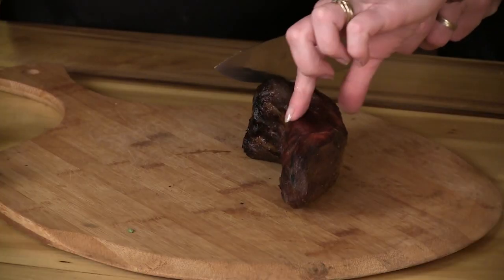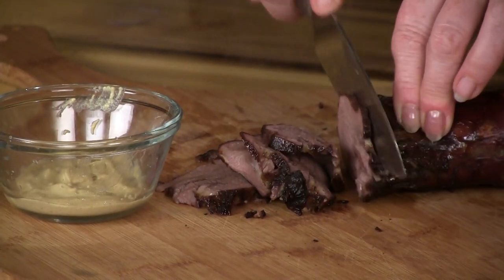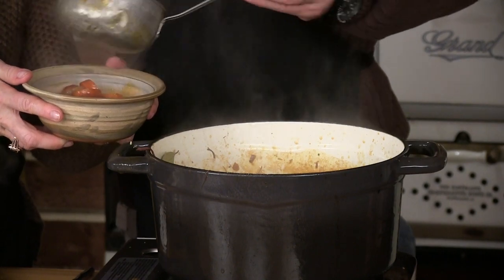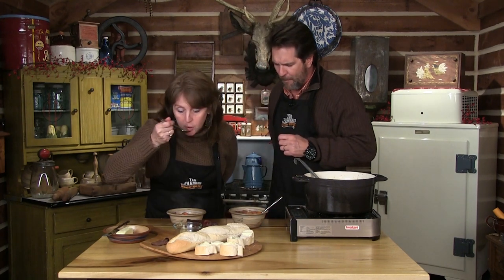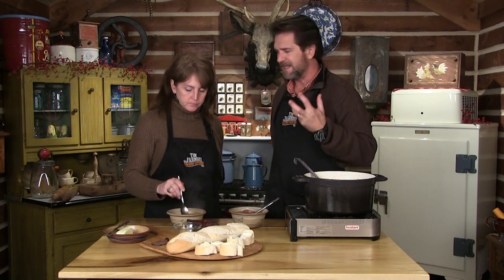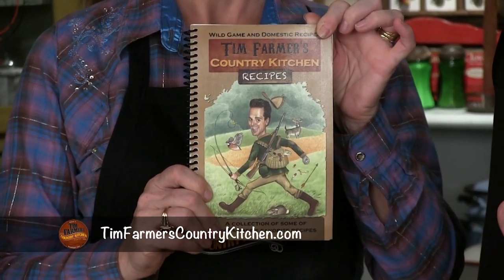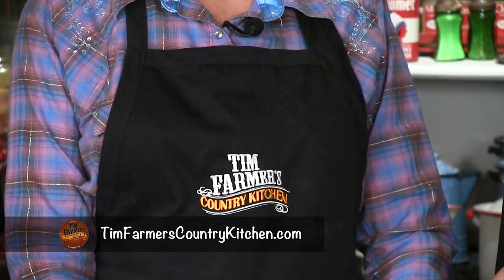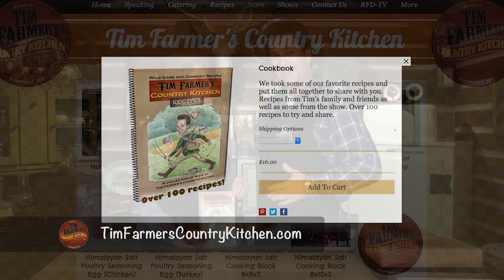How To Butcher Beef RFD-TV 8-C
It's time to taste all the delicious goodness in that Oxtail Stew and Smoked Beef Tongue!